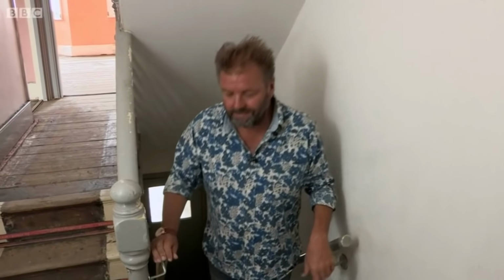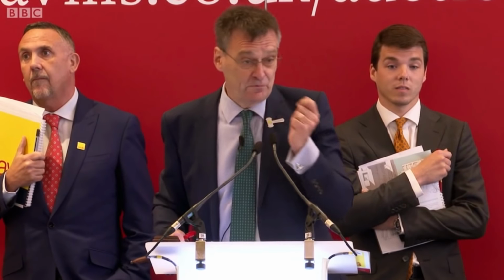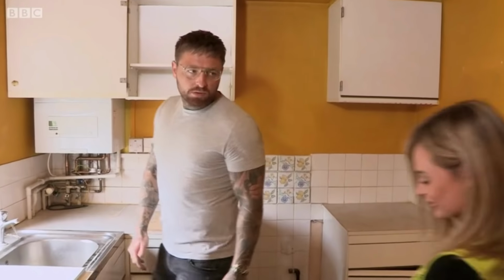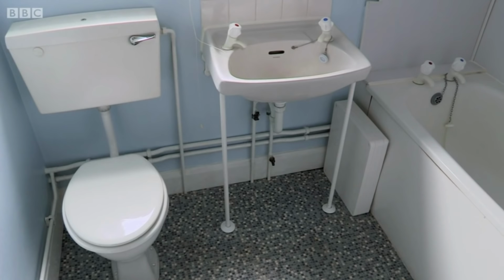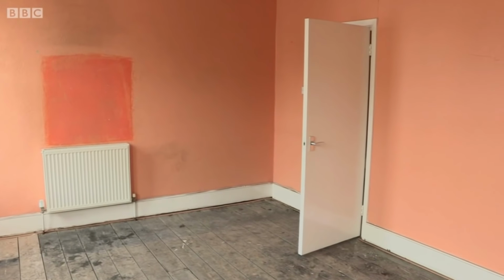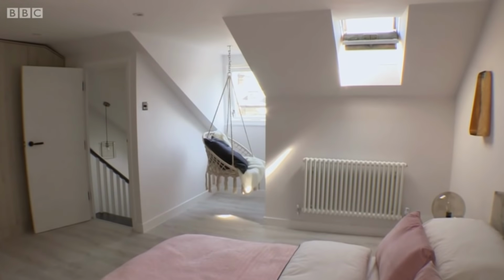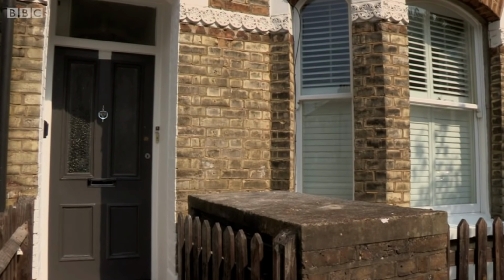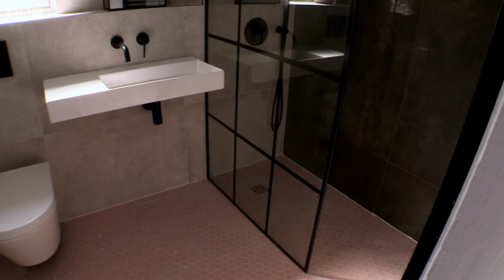Homes Under The Hammer ft Yutoo in Clapham, London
Check out this refurbishment of a converted 2 bedroom split level flat in the very cool Clapham, London. Filming by Lion TV for BBC, refurbishment carried out by Darren & Chloe of Yutoo.

Episode shown on 15/10/2019